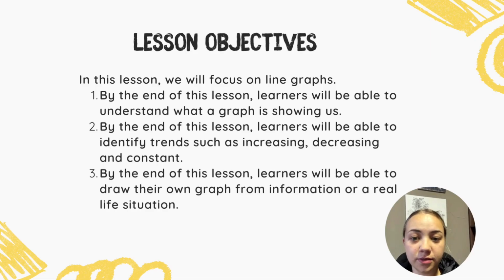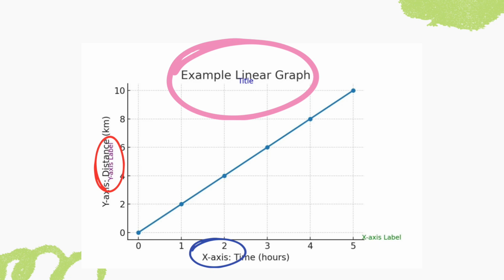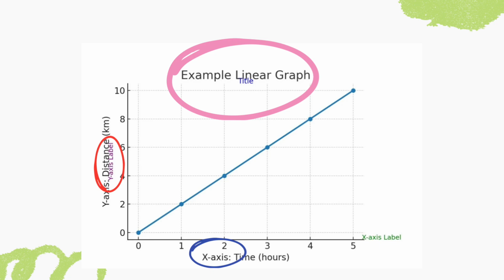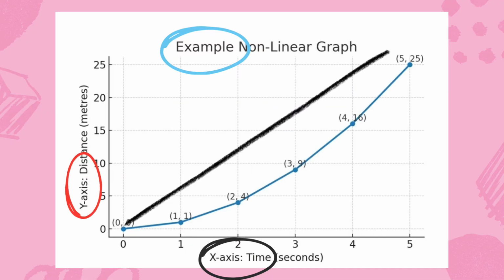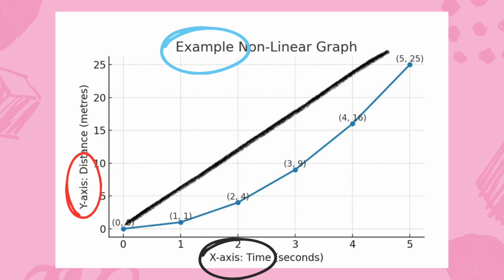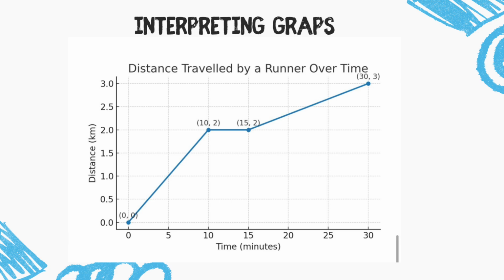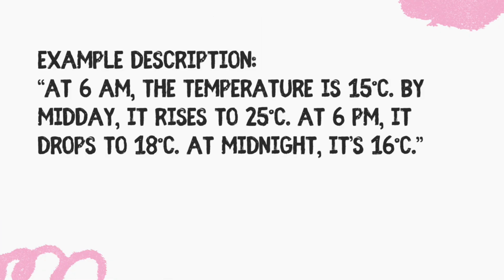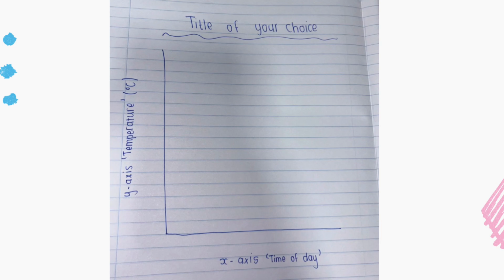Graphs grade 7 educational video